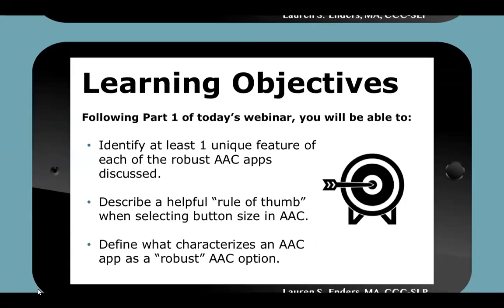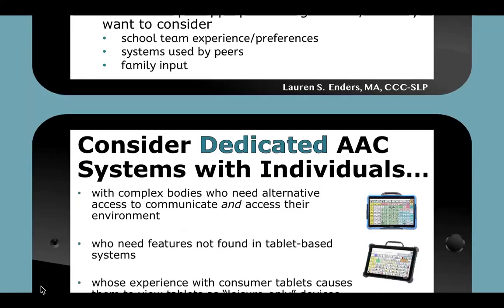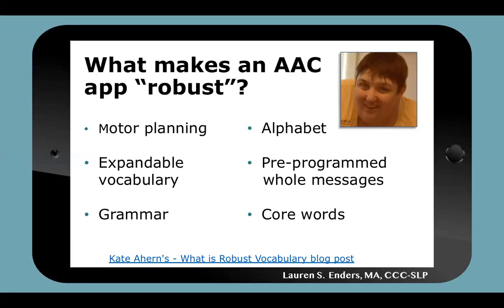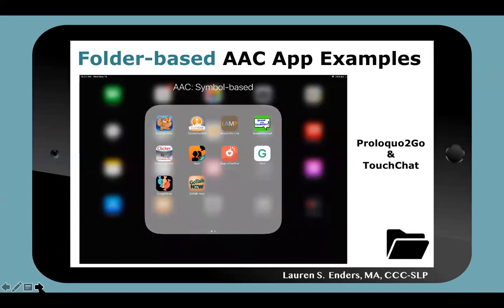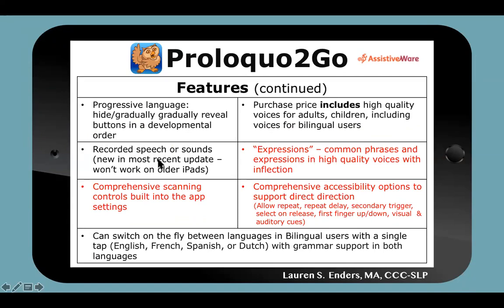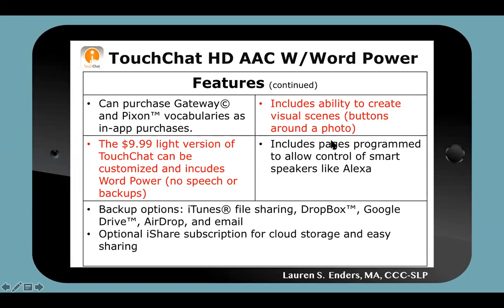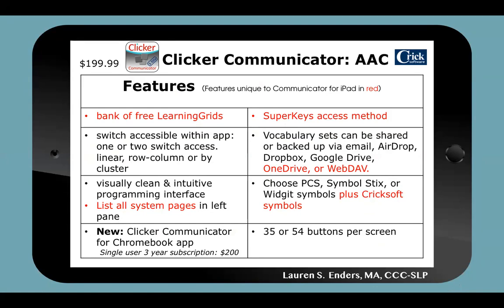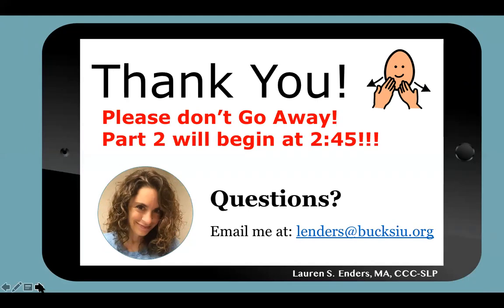AAC Talks 2019 - AAC Apps: Considerations for Selecting, Customizing, and Getting Started – Part 1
There are many high-tech AAC options, including both dedicated AAC devices and AAC apps that run on off-the-shelf devices. In this first session of a two-part webinar, we will focus on available robust AAC apps that run on iOS (Apple-based) tablets. We will examine each app, highlight its unique features, and discuss how specific features can be used to address specific user needs.